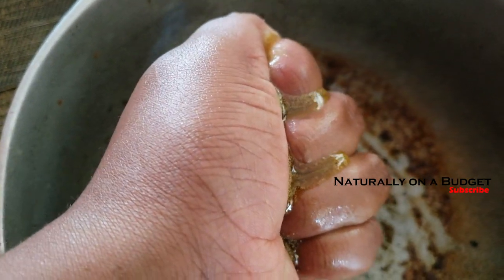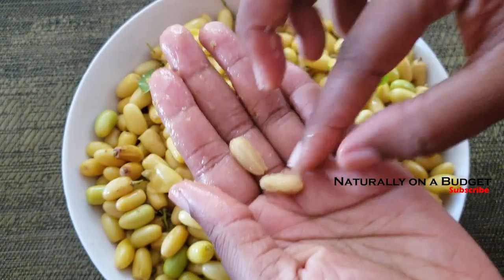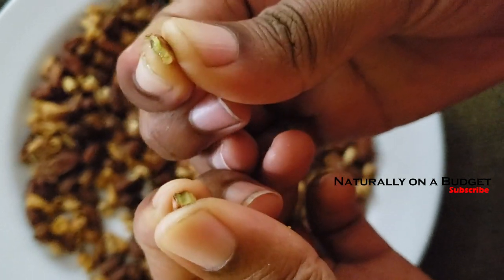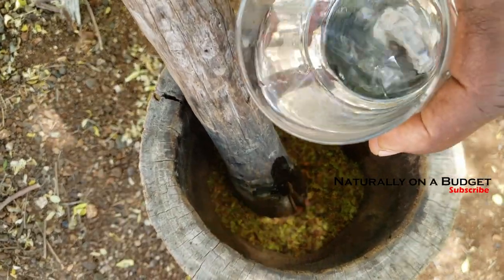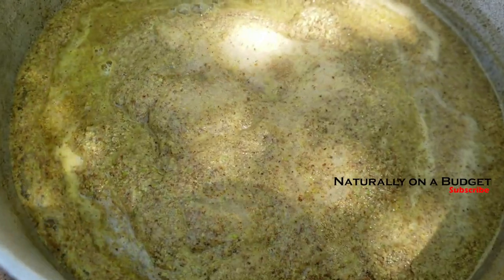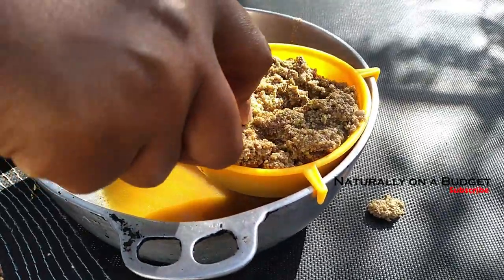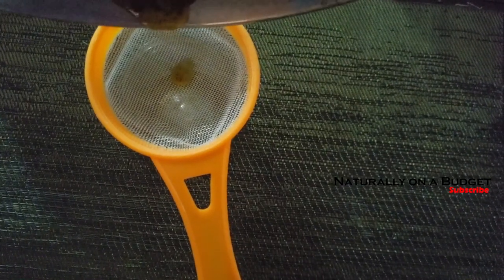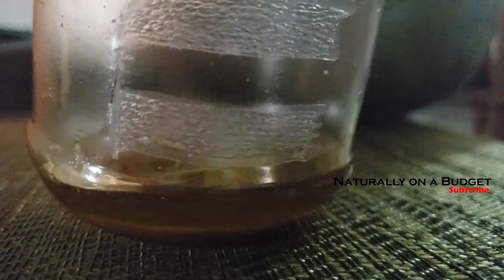How to Make Neem Seed Oil at Home for hair & skin | My First Attempt Making Neem Seed Oil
In this video, I share the result of my experiment making neem seed oil. Even though the experiment was quite laborious, it provided quite a good stretch as I was able to learn quite a lot about the neem fruit and seeds all by exploration. I fuljoyed the process while I was engaged, but man... whew!

I hope you too will enjoy the process and learn something new.